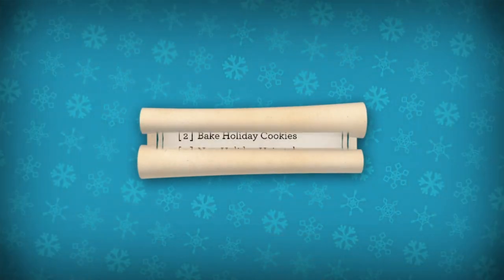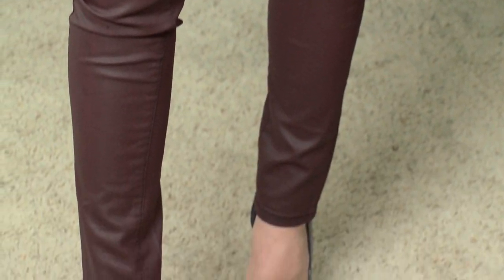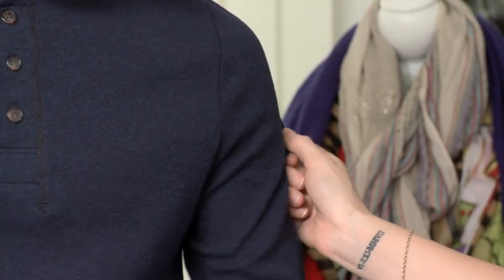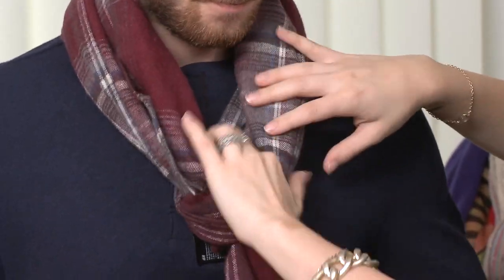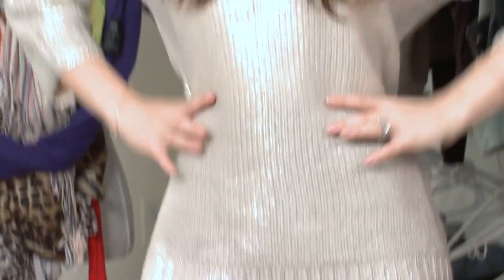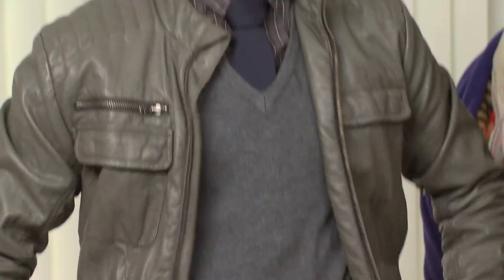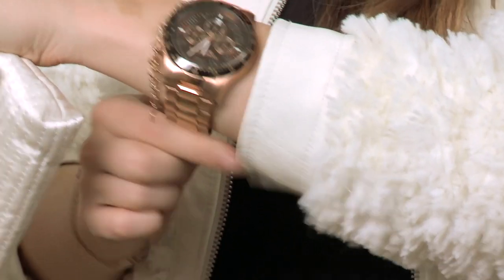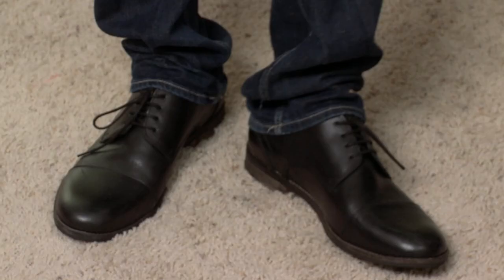Holiday Party Outfit Ideas & Style Guide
Rachel shows you how to put together holiday party looks for girls and guys with help from Style Savvy: Trendsetters on the Nintendo 3DS XL.

Get ready for the holidays in style with FAWN's Holiday Checklist.

ESRB Rating: Everyone

For All Women Network (FAWN) is a lifestyle network for women created by Michelle Phan. New videos and tutorials are added weekly.